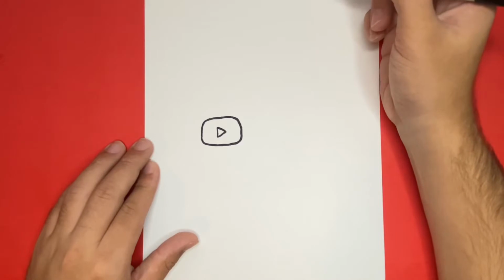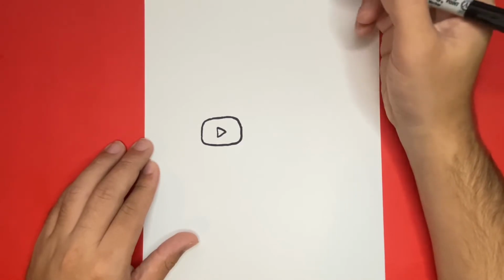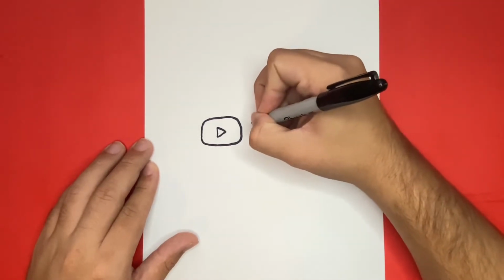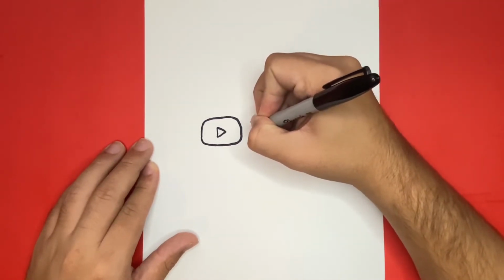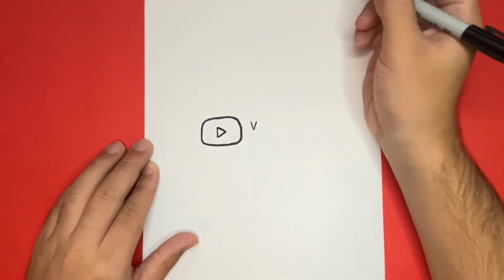How to Draw the YouTube Logo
Hey everyone! In today's art lesson we will be learning how to draw the YouTube logo step by step!  Let us know in the comments below what other logos you would like to learn how to draw that is similar to the YouTube logo because we are always taking drawing requests!